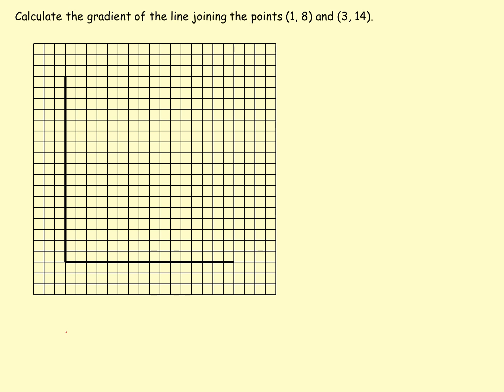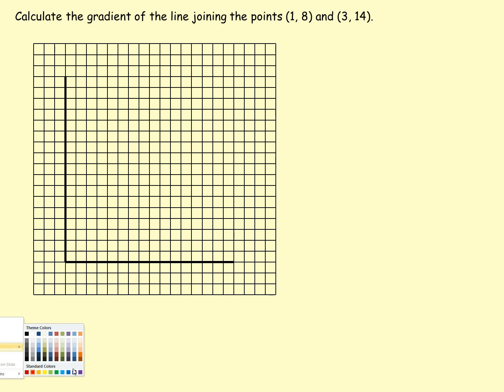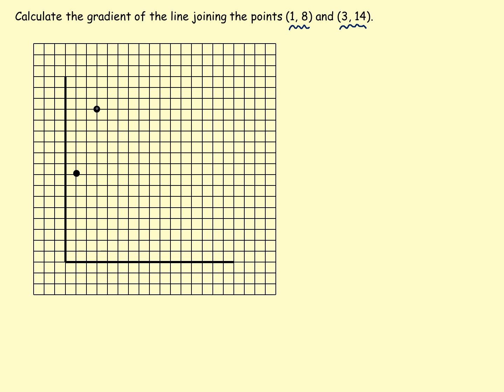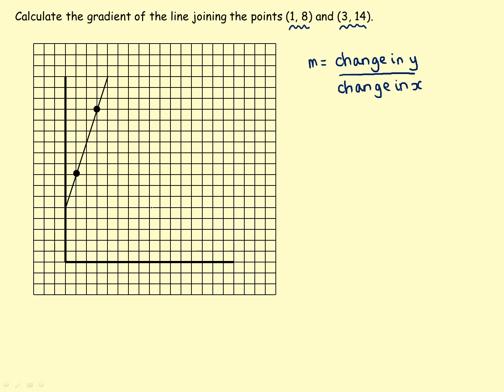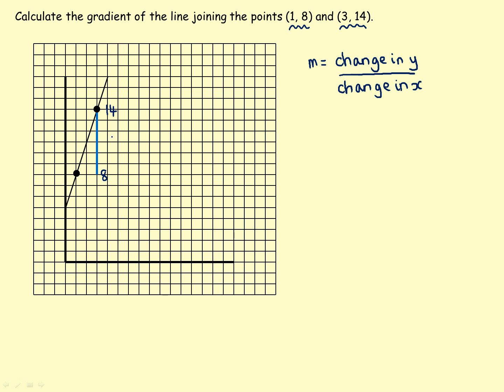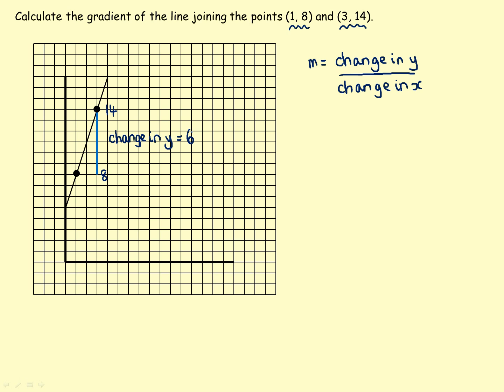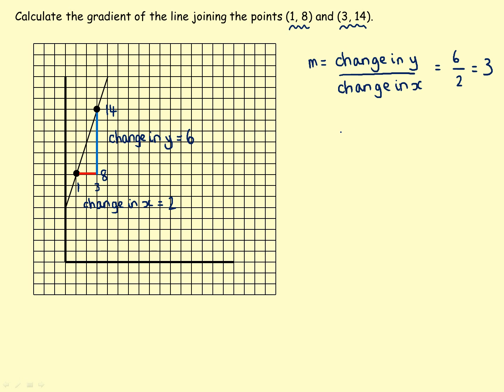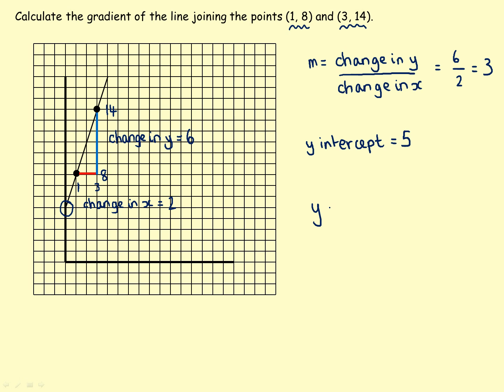Maths Tutorials - Finding the Gradient of a Straight Line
How to find the gradient of a straight line when given two points on that line.